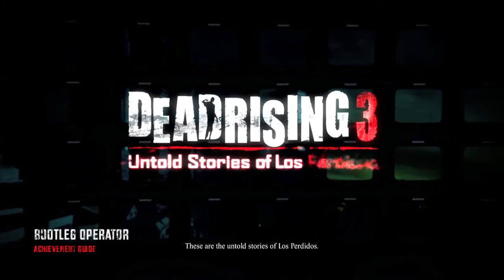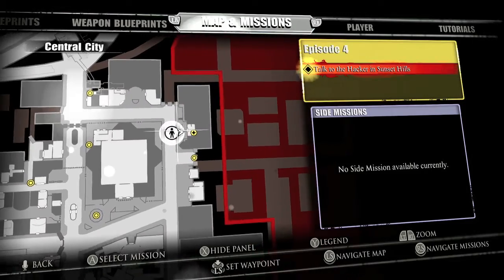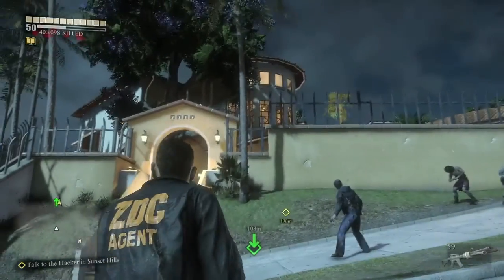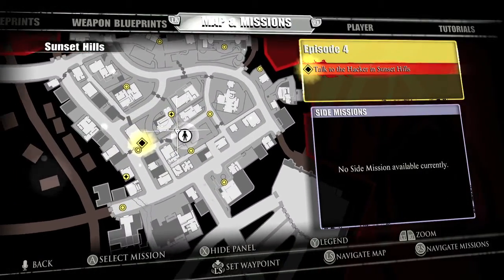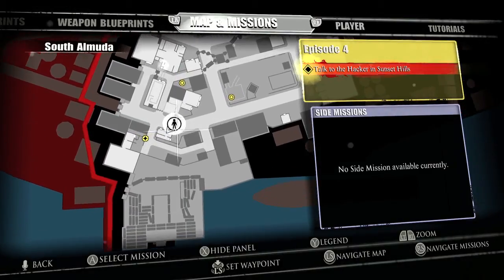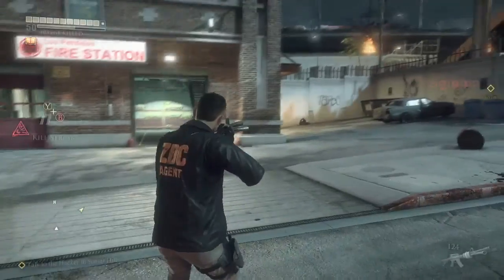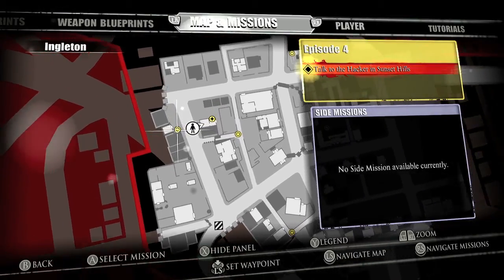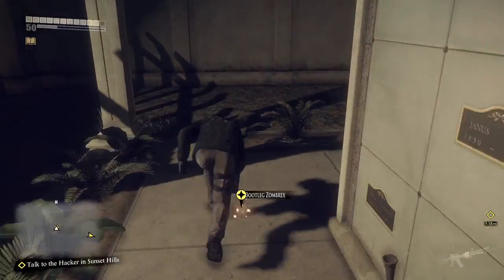Dead Rising 3: The Last Agent - Bootleg Operator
Bootleg Operator - Collect all Bootleg Zombrex.